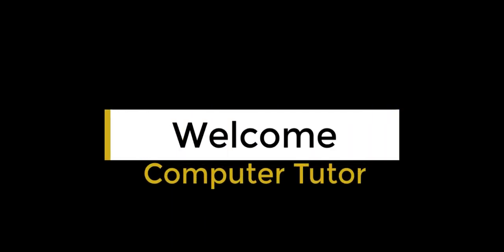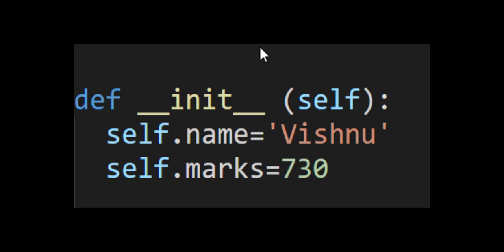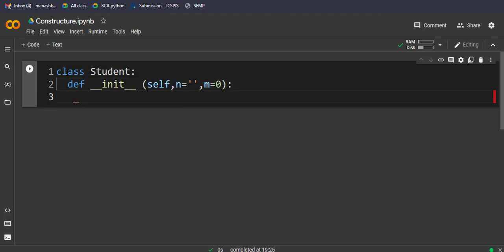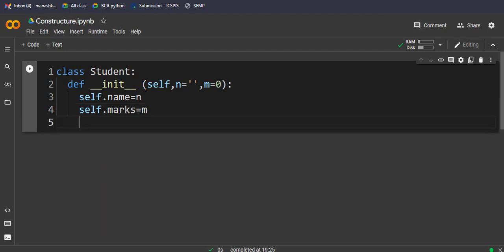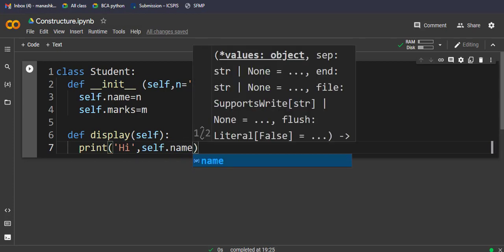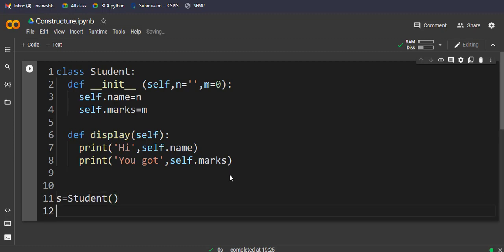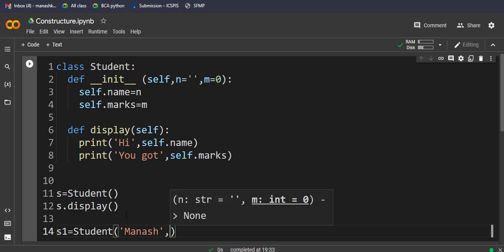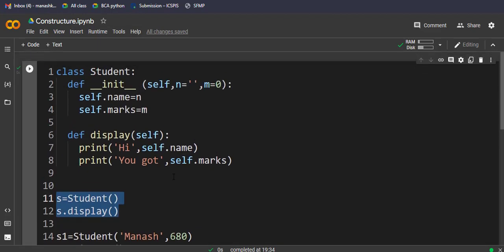Constructor in Python | Python Tutorials for Beginners | Computer Tutor 2022